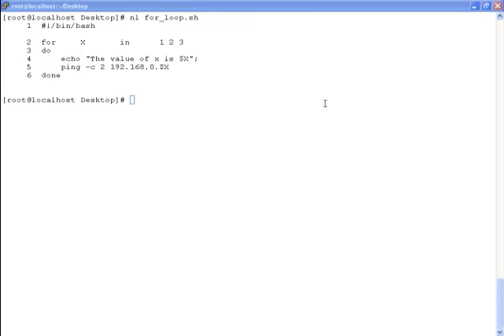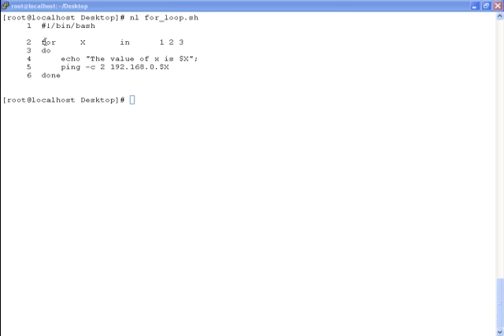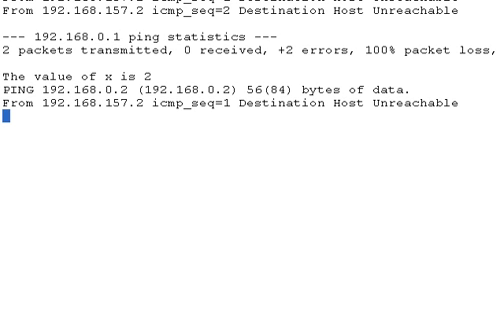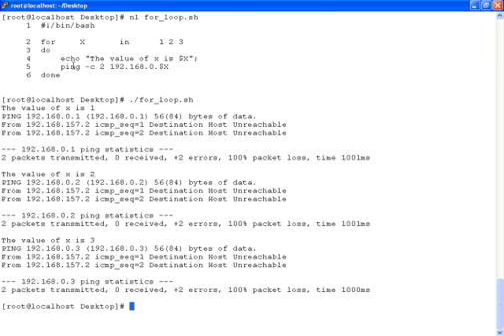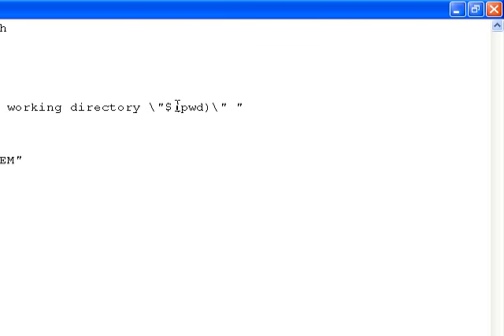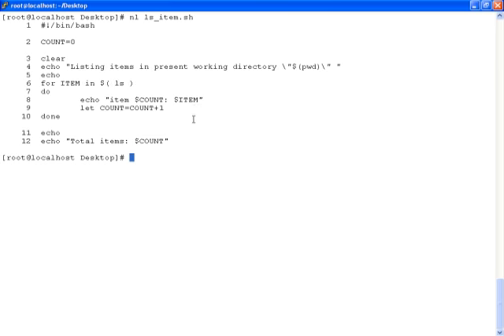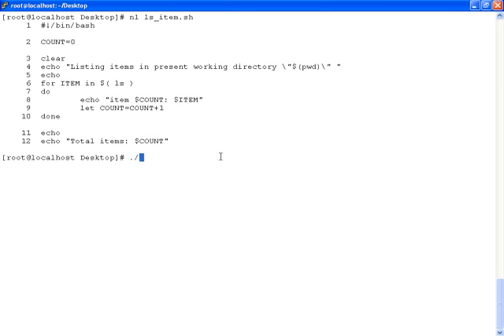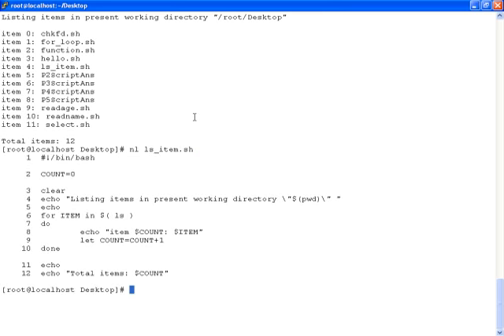SADS: Bash Looping